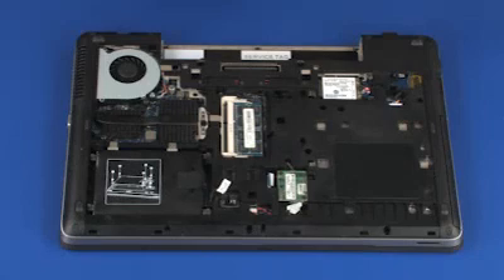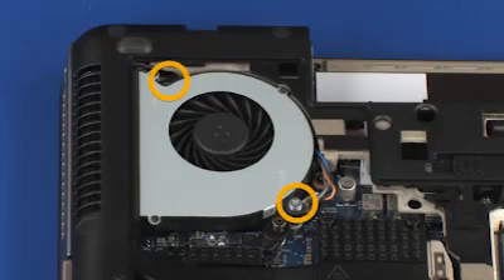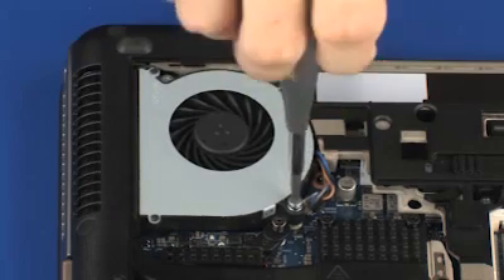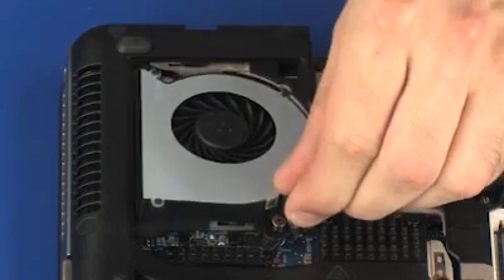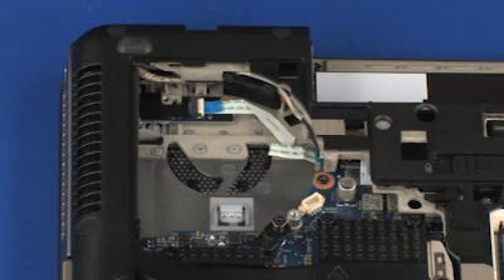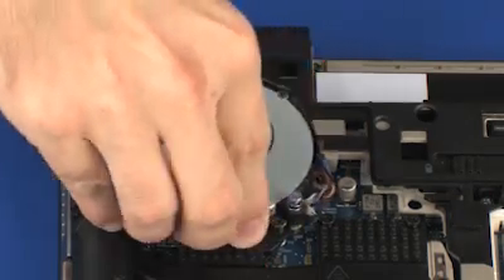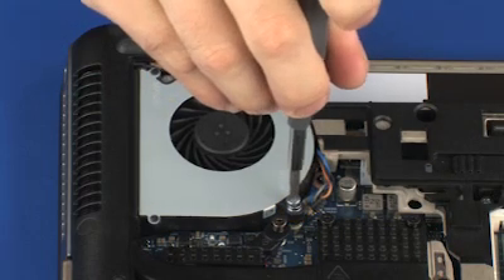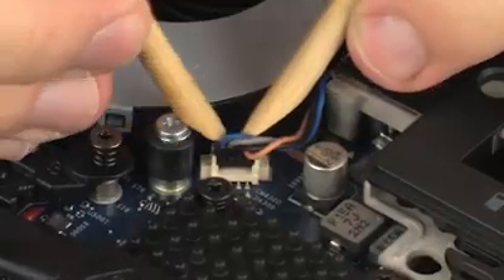Replace the fan | HP ProBook 655 G1 Notebook PC | HP Support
Learn how to remove and replace the fan for HP ProBook 655 G1 Notebook PC.